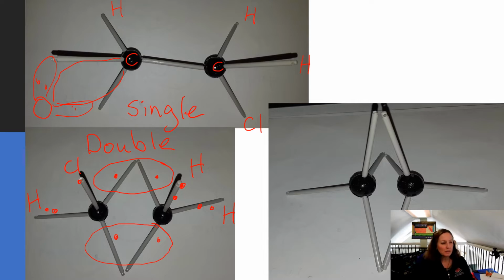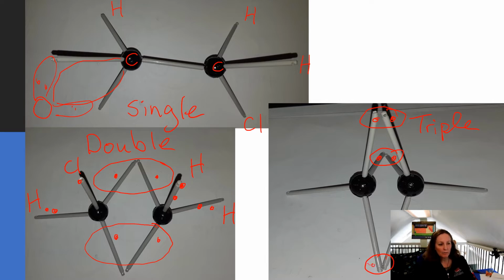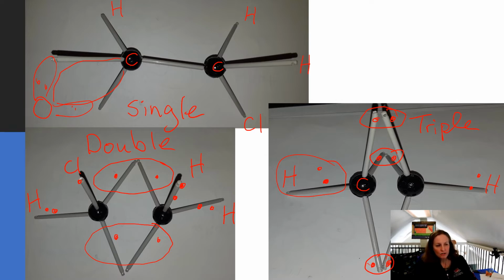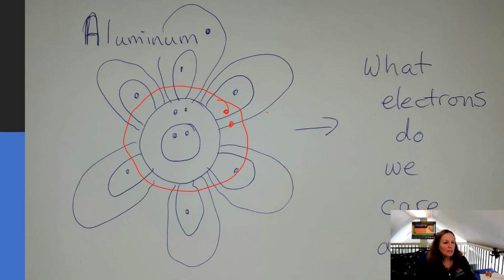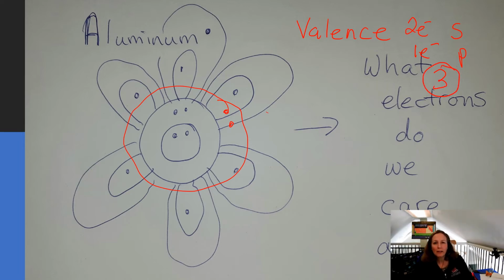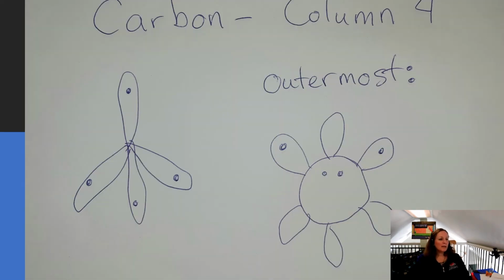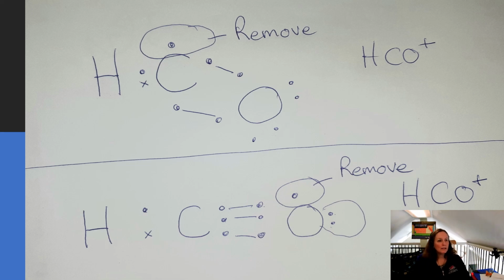SP Hybridization Explanation